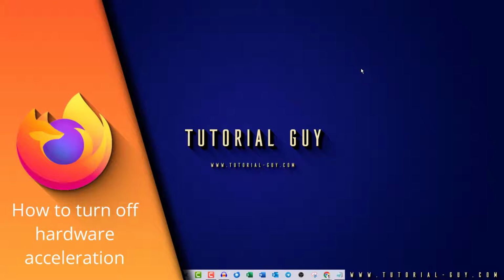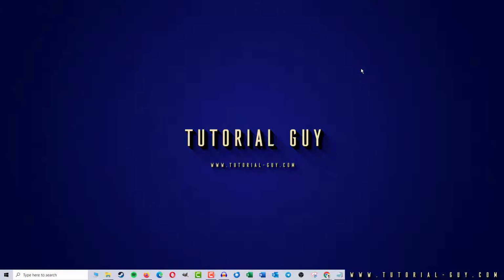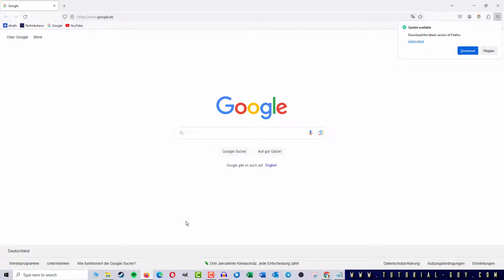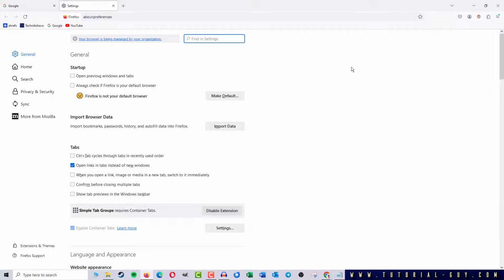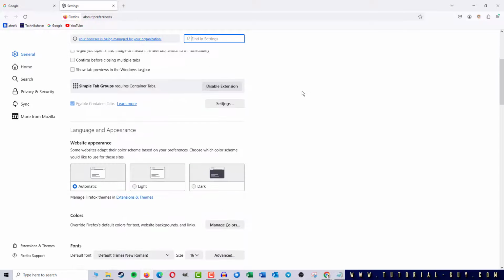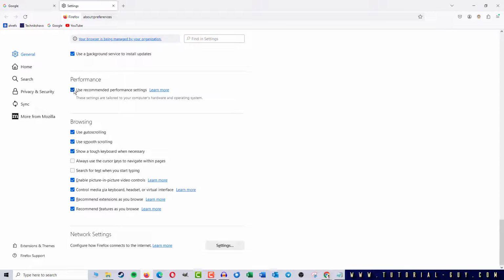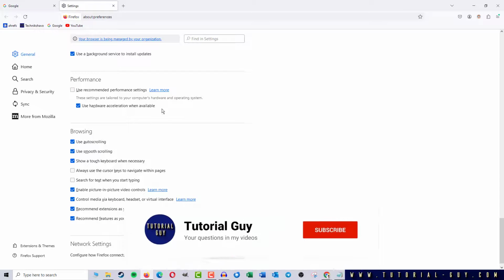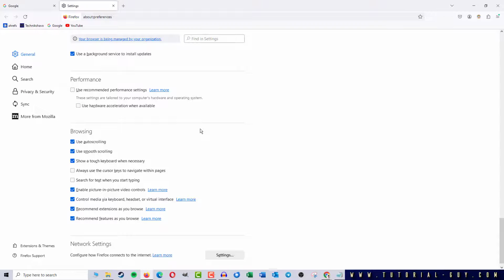How to turn off hardware acceleration Firefox ✅ Tutorial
Are you experiencing stuttering and other problems in Firefox? Then it may make sense to deactivate hardware acceleration.
We'll show you how to disable hardware acceleration in Firefox.